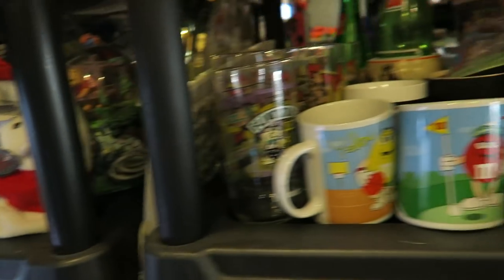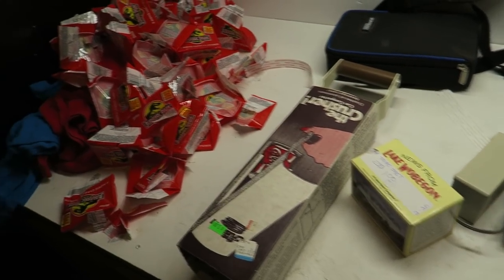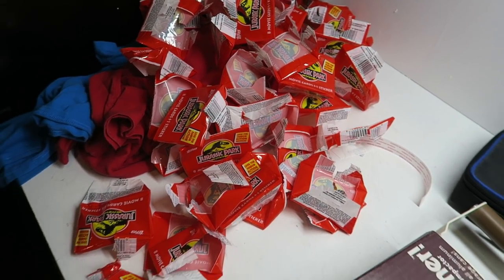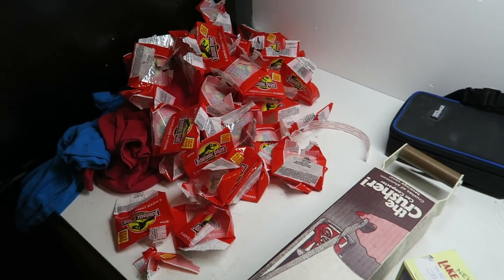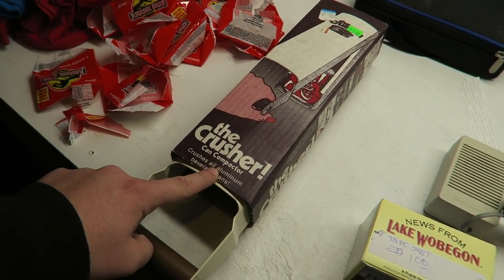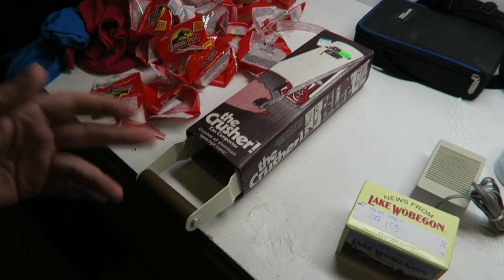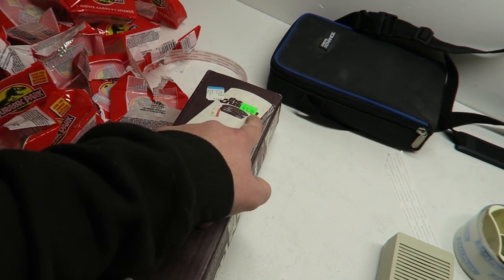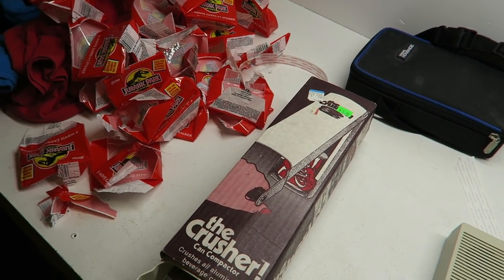All of this for $6 at Goodwill! GBA SP Pokemon Fire Red & more at the thrift store!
New eBay
Games eBay